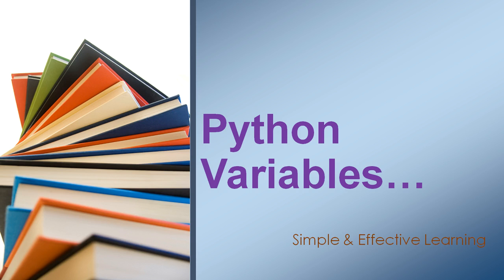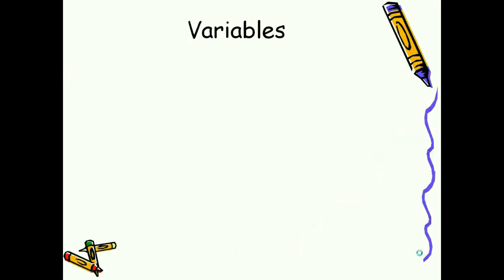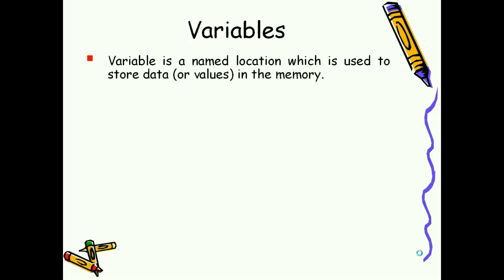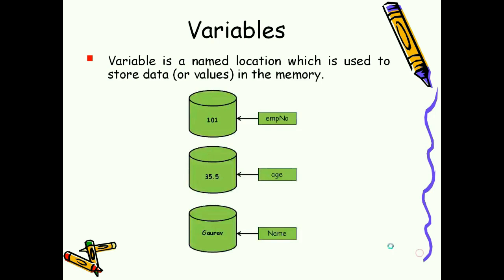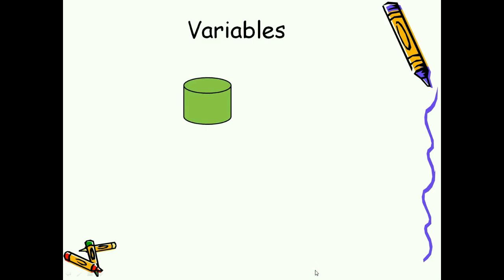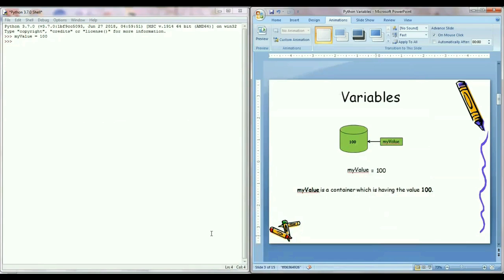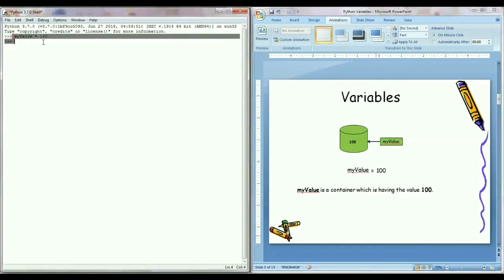What are Variables in Python